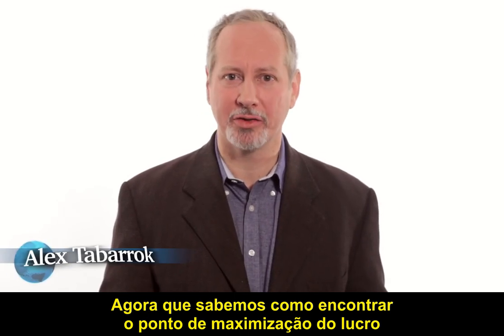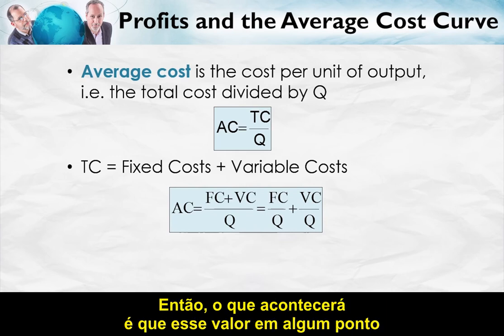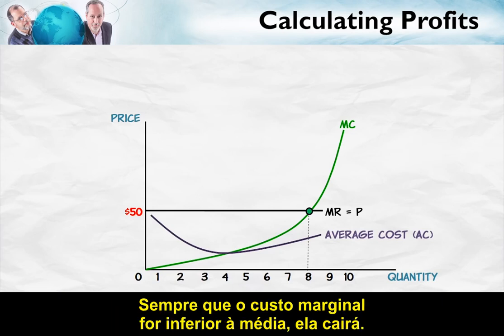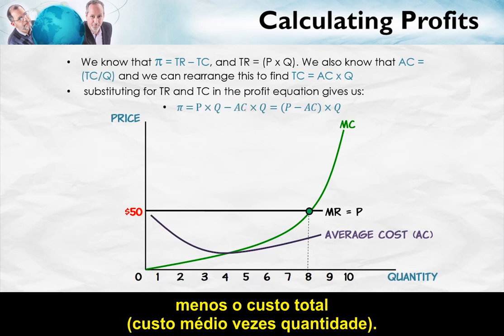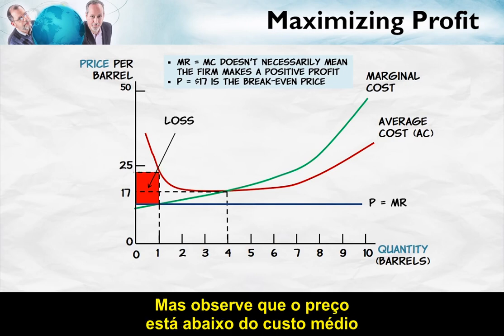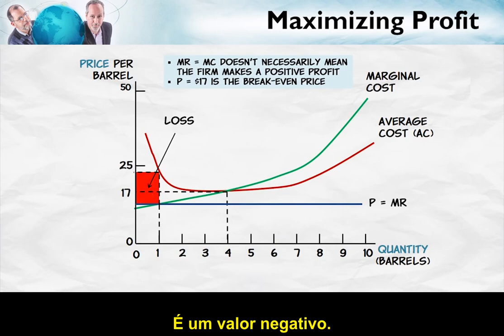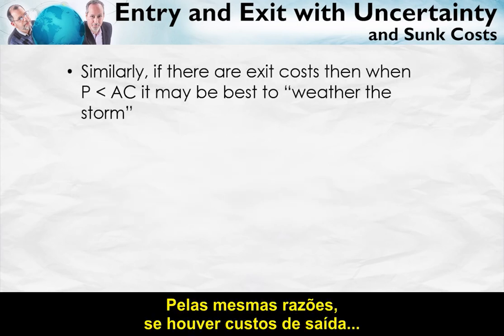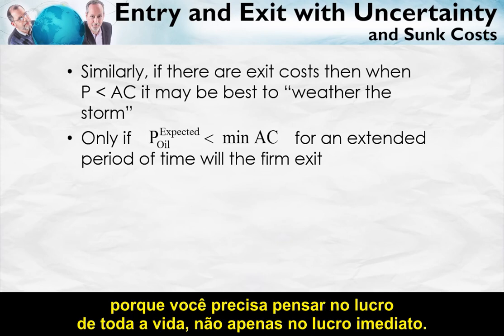Maximizando o lucro e a curva de custo médio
Ser capaz de prever o lucro de sua empresa é uma ferramenta muito útil. Neste vídeo, apresentamos o terceiro conceito que você precisa para maximizar o lucro - custo médio. Quando analisada em conjunto com a receita marginal e o custo marginal, a curva de custo médio mostrará a você como prever com precisão quanto lucro você pode ganhar!

A utilidade dessas ferramentas não para por aí. Às vezes, você não pode lucrar. Você terá que perder. Essas ferramentas também podem mostrar como minimizar perdas e decidir se uma empresa deve entrar ou sair de um setor.

Também definimos termos como lucro zero e custos irrecuperáveis neste vídeo.